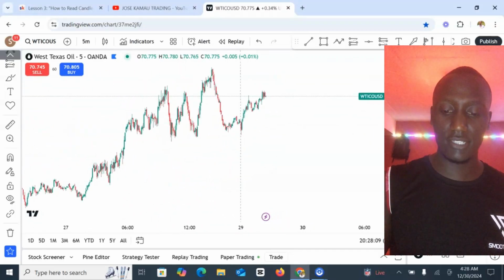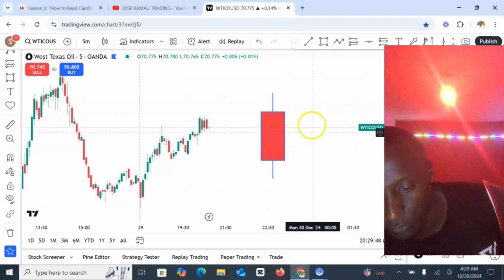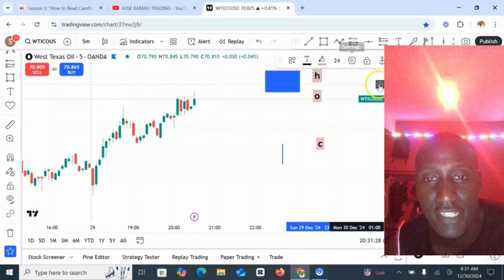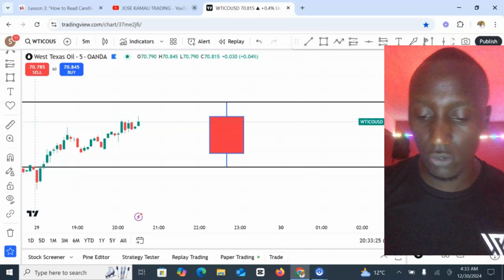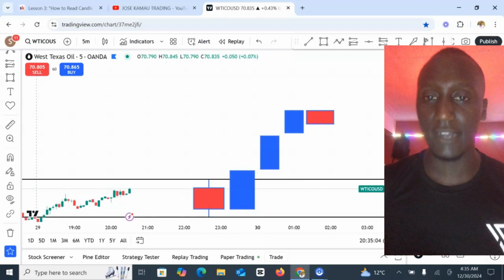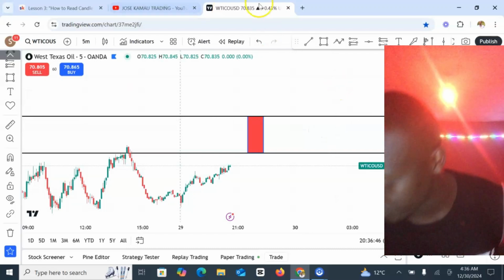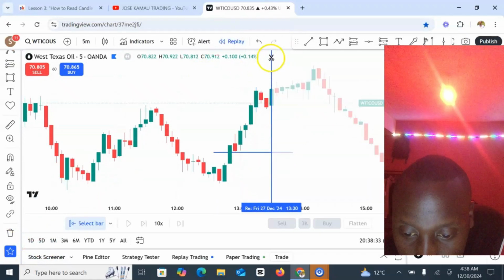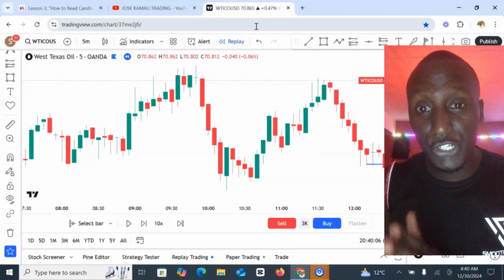If Only I Knew This in Year 1 of Trading…